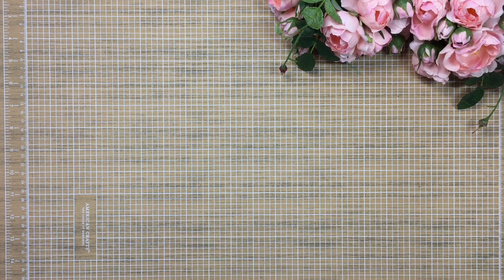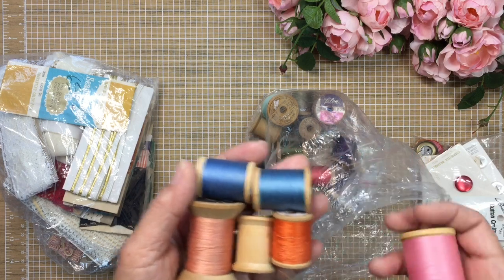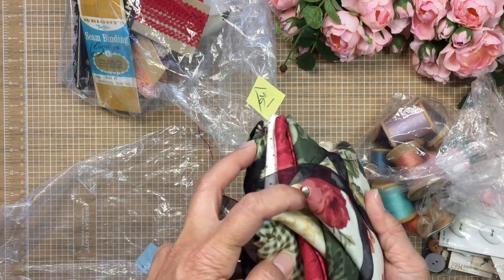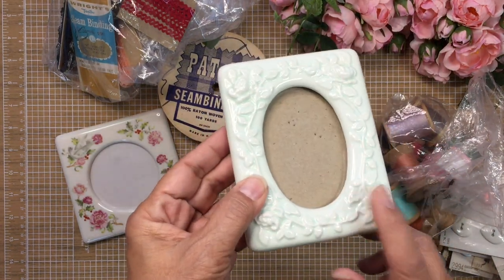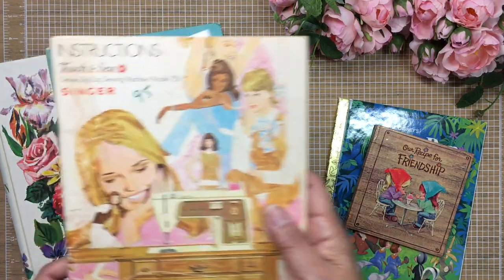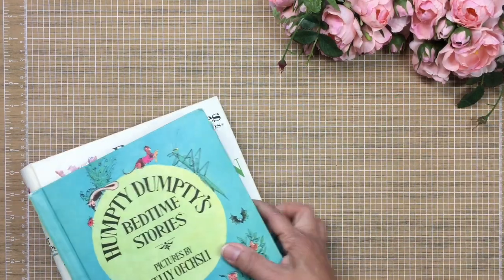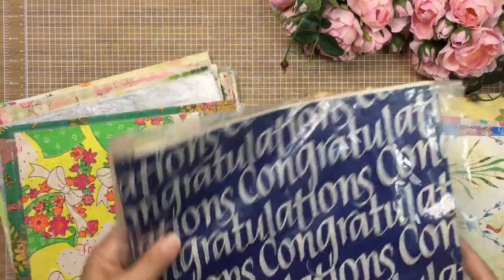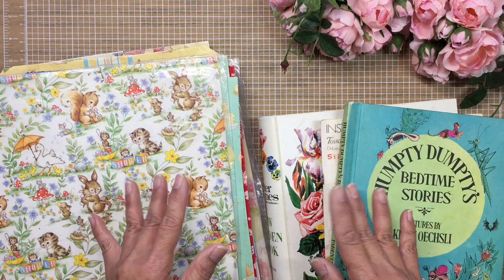Thrift Store Haul (for Junk Journaling & More)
In this video, I wanted to share my finds from a few thrift store visits with those of you who enjoy thrifting for junk journaling Items as much as I do, or with those of you who just enjoy thrift shopping in general. Thanks for stopping by, and I hope you enjoy❤️

Visit the host of thriftythursday collab on YT for a list of the participant Channels
Turquouse Dreaming

ThePaperPlumeria